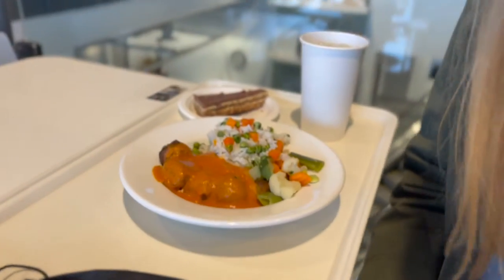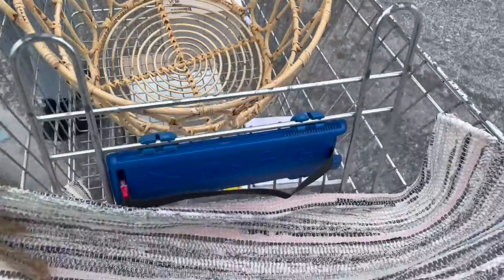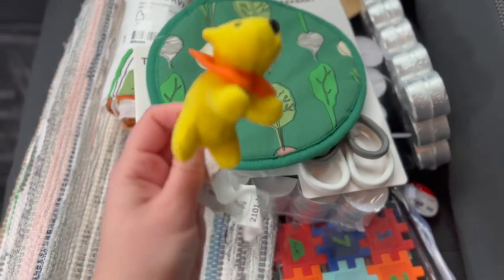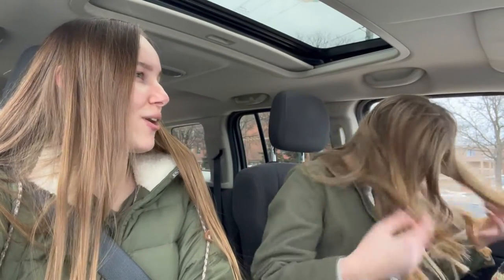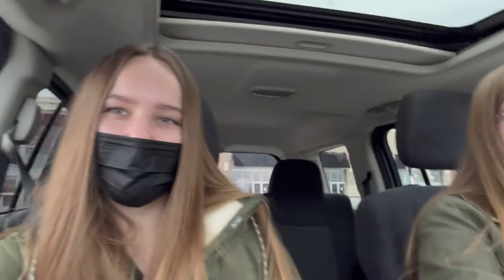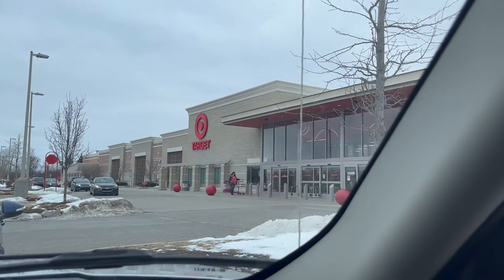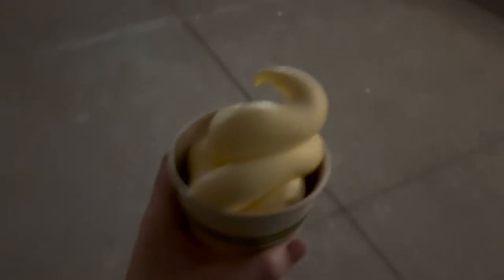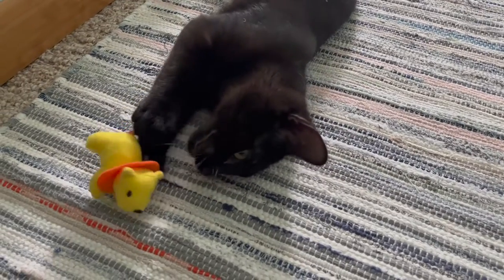vlog 003: ikea trip, target, & dorm life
join us for my 3rd day in the city (with the bestie) where we go on a little IKEA venture, trip to target, and spend some much needed time resting and watching weird TV shows.

my favorite part is personally binx playing with his little stuffy (is it a bear? is it a lion? argue below)